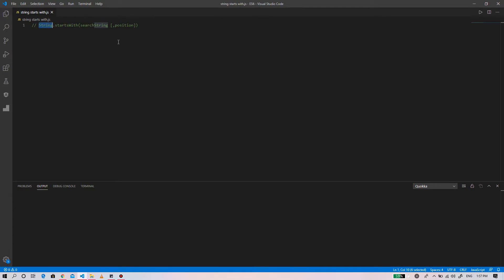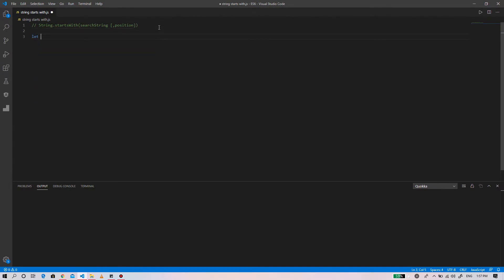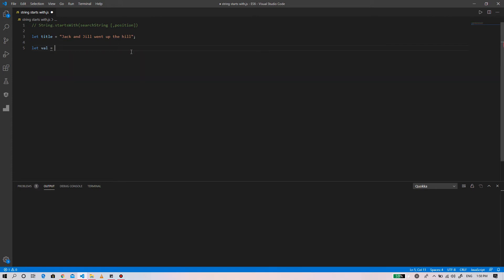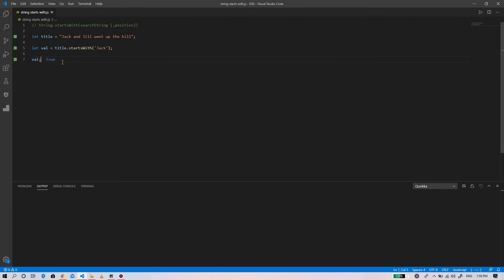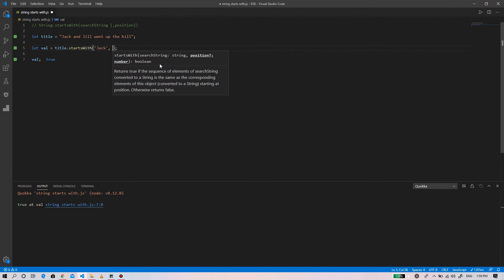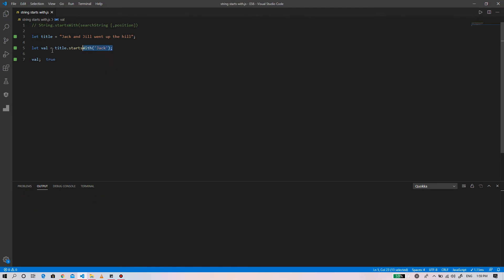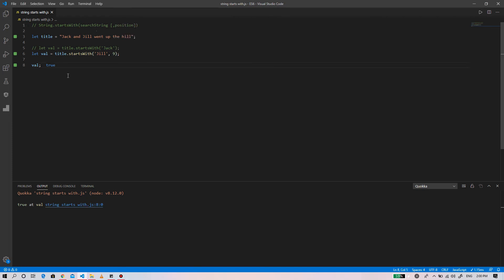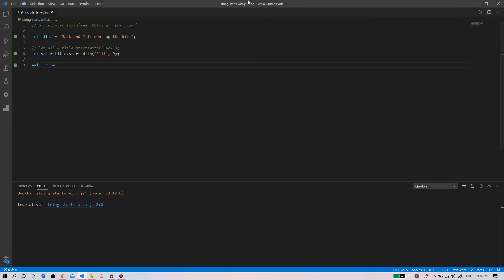String startsWith - Javascript E17 | ES6 and Beyond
This is the Episode 17 of ES6 and Beyond course, in this course we
will cover all the feature of JavaScript introduced in ES6 and after.

In this video i will show you how you can use Javascript String startsWith method to check if the searchedString is present in the start of string or starts from the provided position.